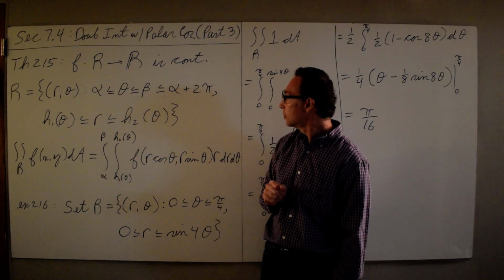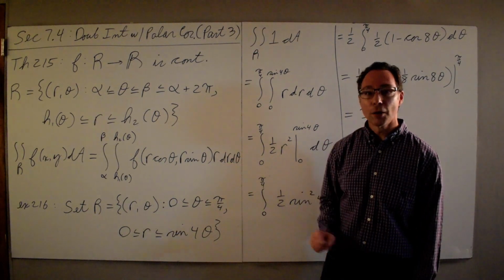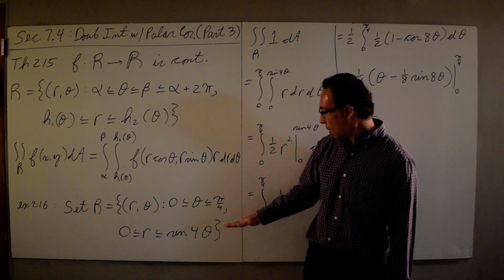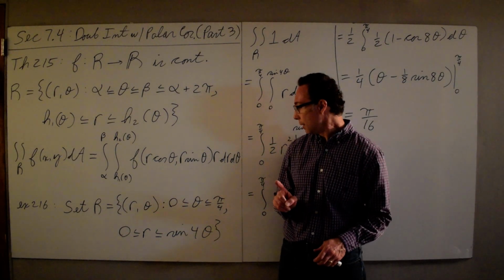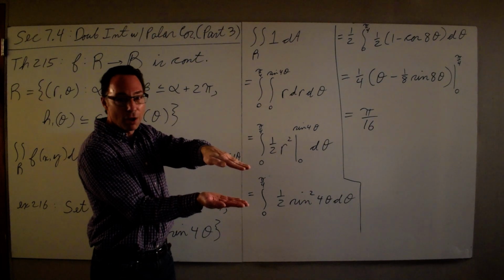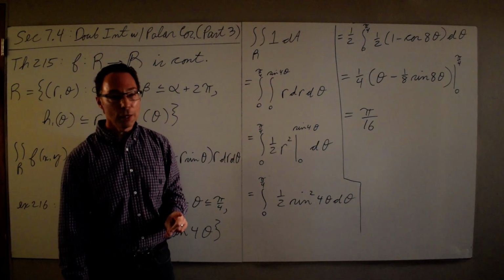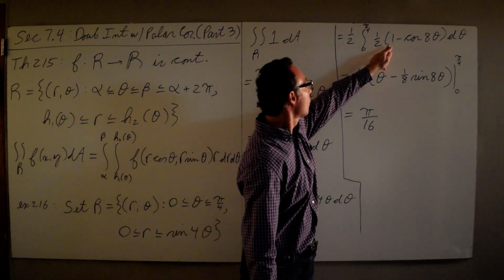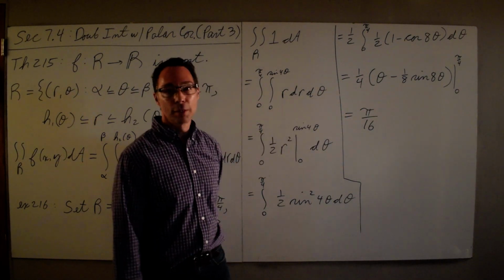Section 7.4 Part 3